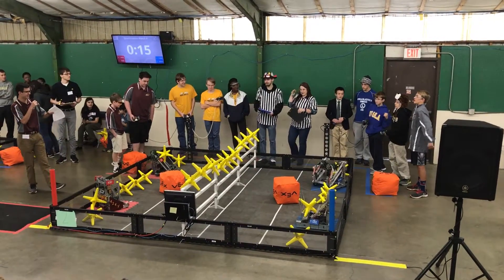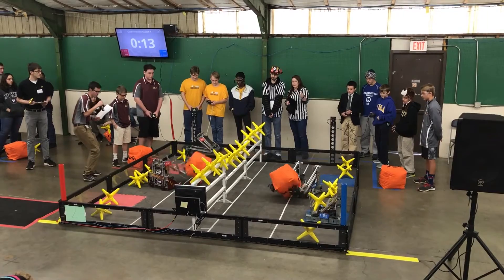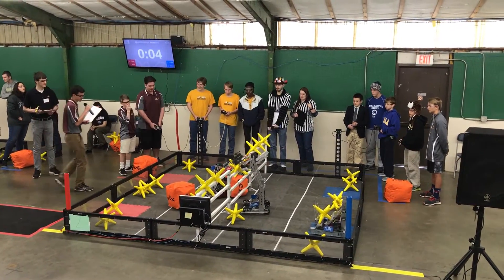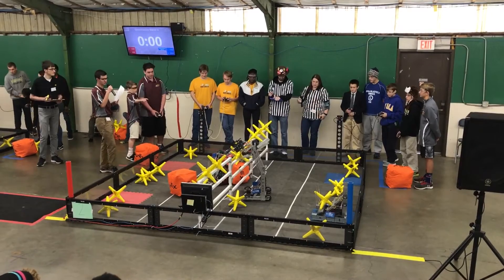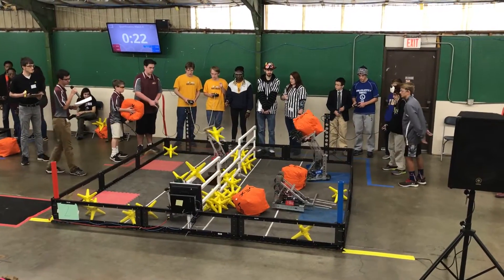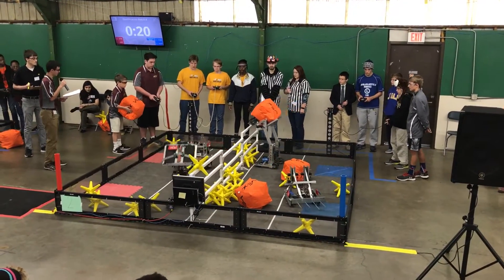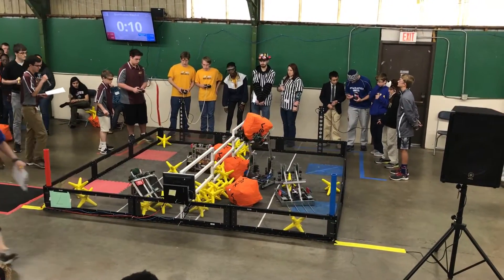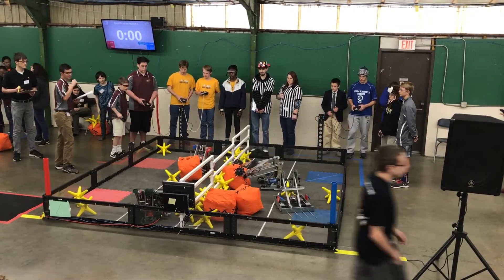NW Starstruck vex event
9290b Hereford Zone Robotics 7135e Blue.     929Y 341B Red.       Final score 21-18.  At Westminster, MD